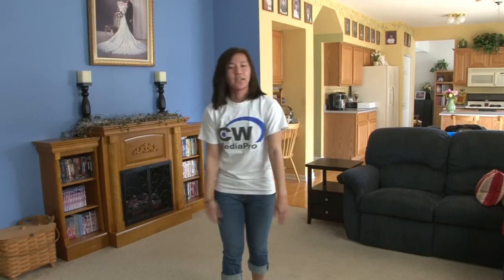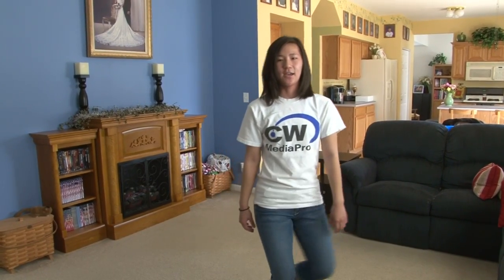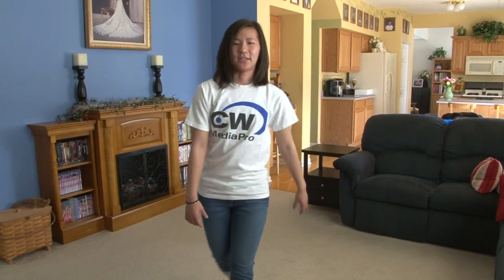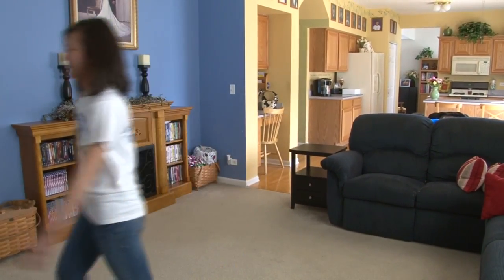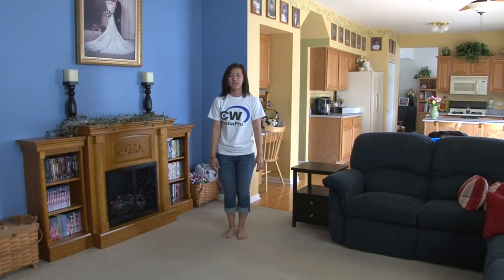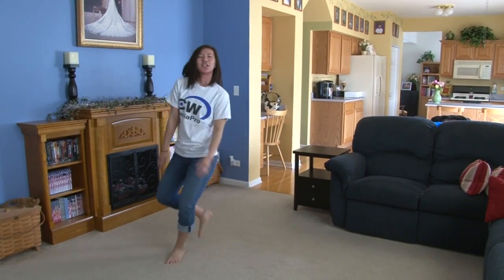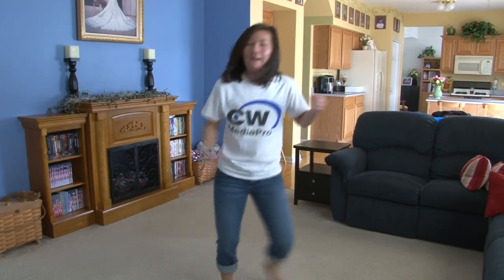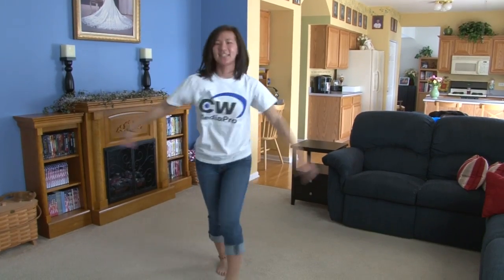Chris Brown Forever dance routine choreography - easy to learn step by step move tutorial wedding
- Easy to learn step by step dance routine tutorial move choreography to Chris Brown Forever song.  Routine was performed by Plainfield Illinois dancer for our friends and subscribers on Youtube 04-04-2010.  I hope you enjoy dancing to this routine for your school talent show or dance show.  North Central College - Naperville Illinois Il.

Video uploaded by daddywongproductions  aka  love2dance

Proud supporter of Plainfield - Naperville - Wheaton's Poms, Dance and Cheer teams.